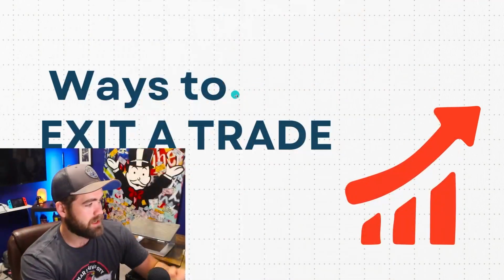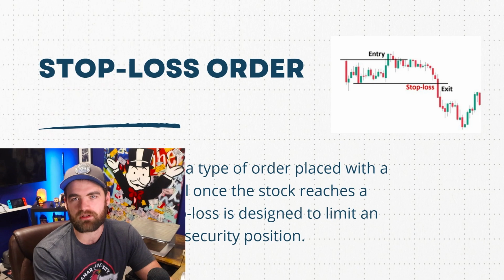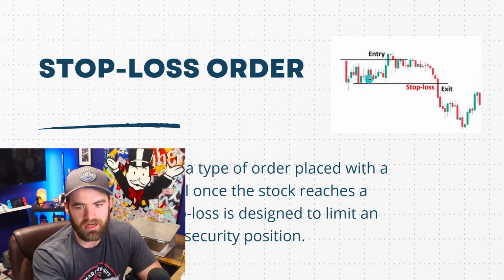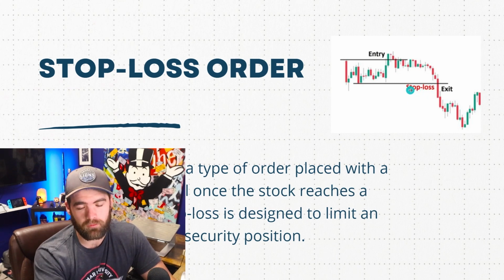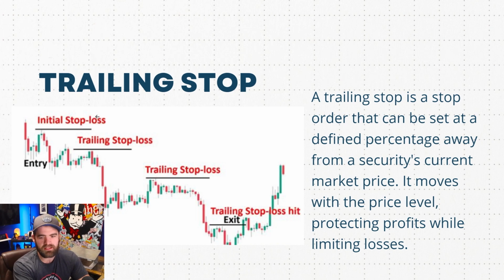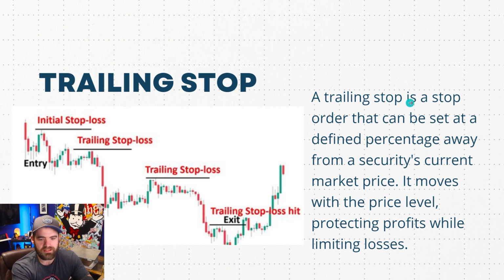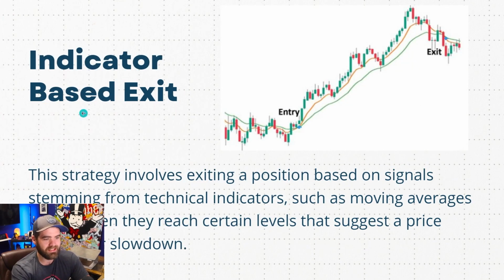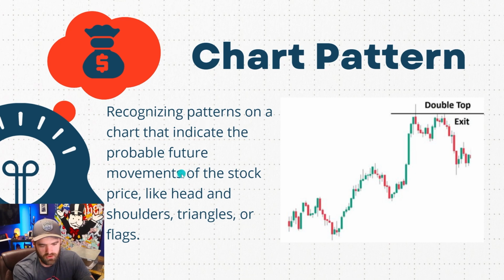Best Ways to EXIT a TRADE | When Should You SELL a Stock 2024